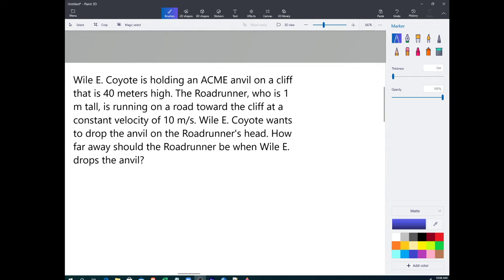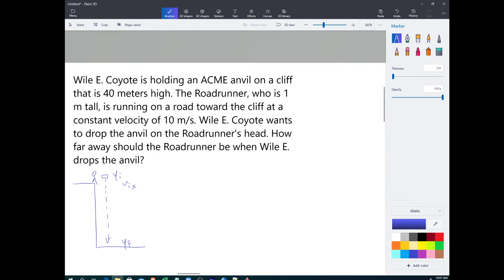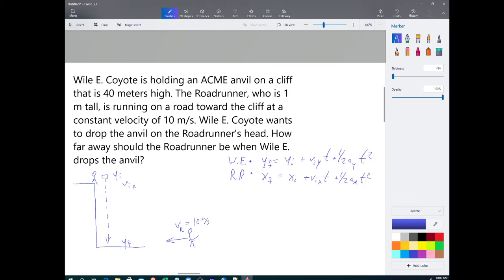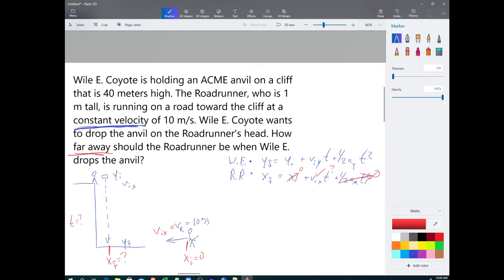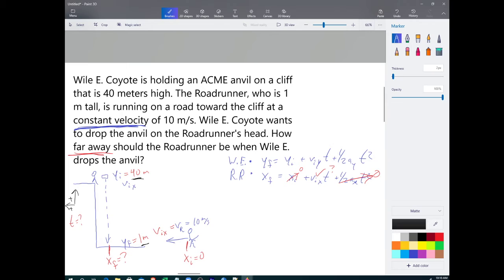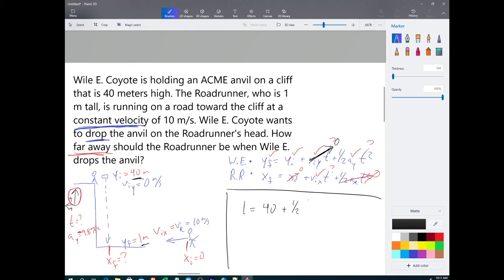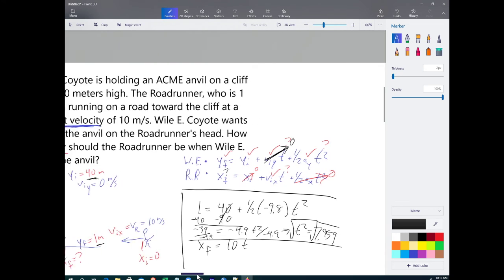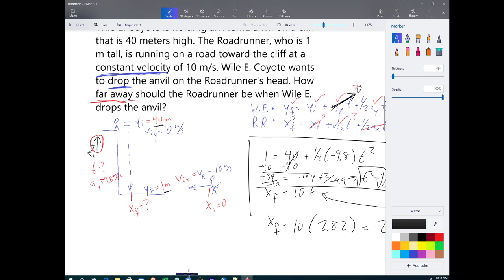Horizontally Launched Projectile Motion Problem #8